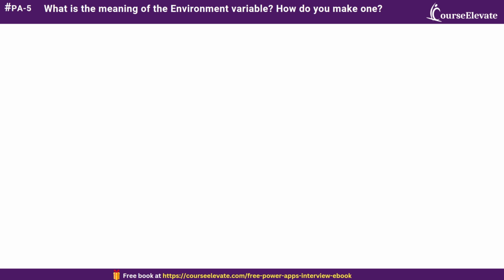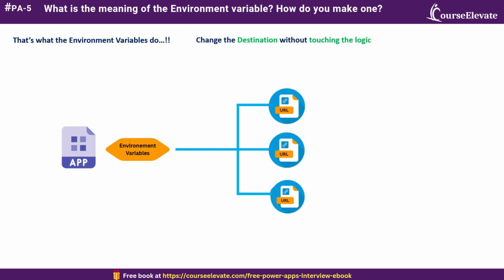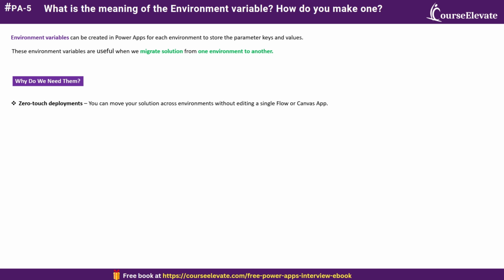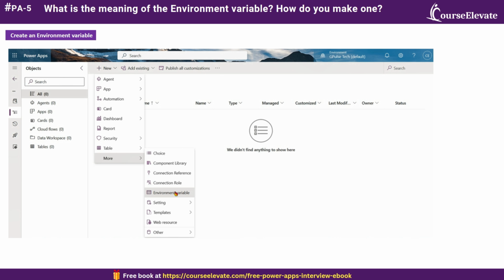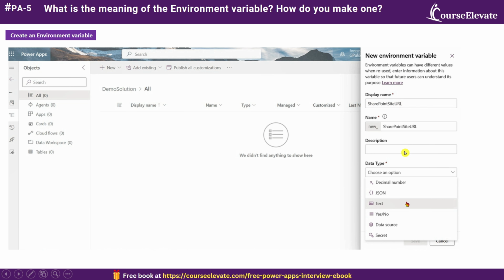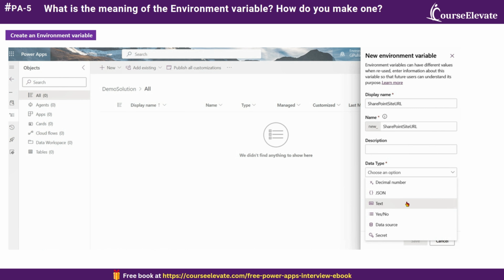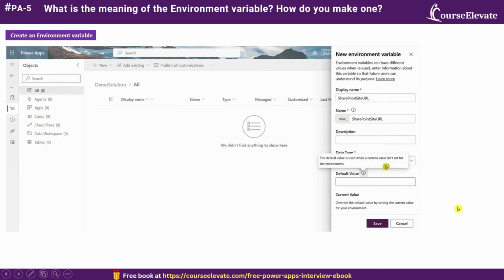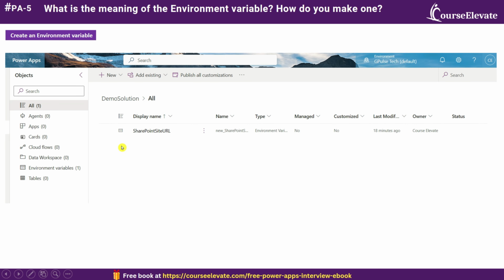What is the Environment variable in Power Apps? | Power Apps Interview Questions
📘 Free Power Apps Interview eBook

What is the Environment variable in Power Apps? How will you create environment variables |  Interview Question Explained with Real-World Examples.

In this video, we’ll break down:
✅ What is the environment variable with real world analogy.
✅ Benifits of using environment variable.
✅ How to create environment variable?
✅ How to explain this clearly in Power Apps interviews

Whether you're preparing for your Power Platform interview, building enterprise apps, or trying to understand access control — this video will give you the clarity and confidence to handle any question on power apps.